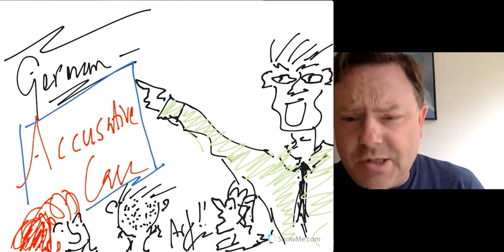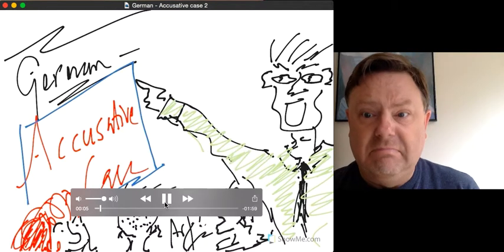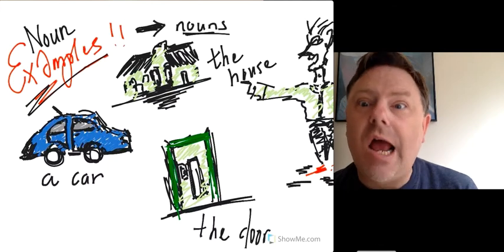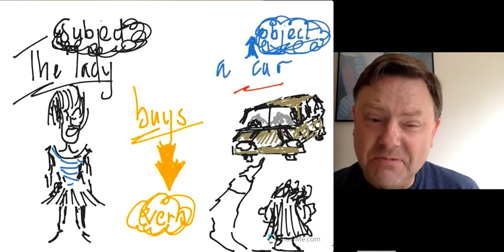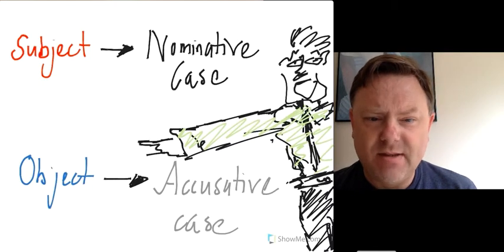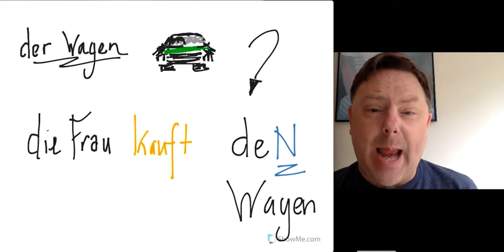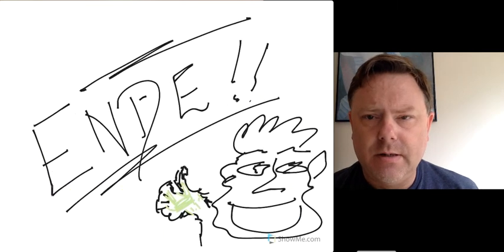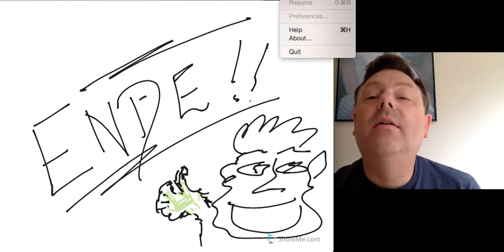German - Accusative Case No 3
der. den